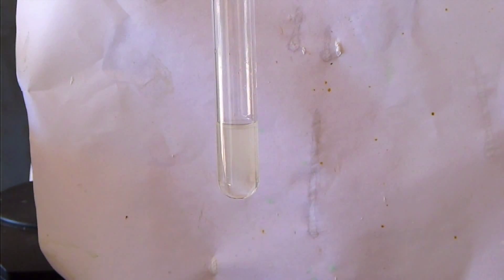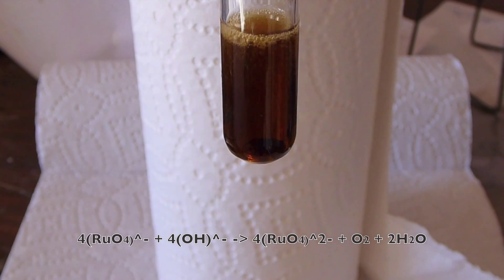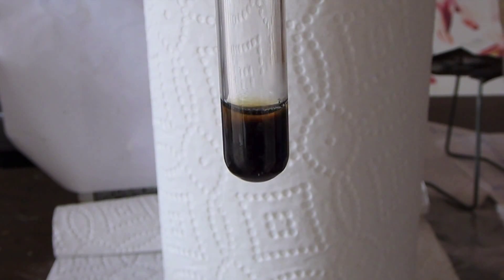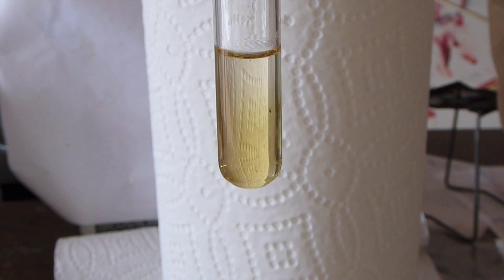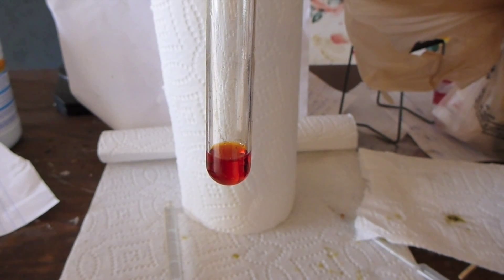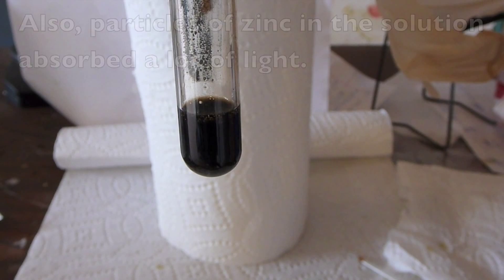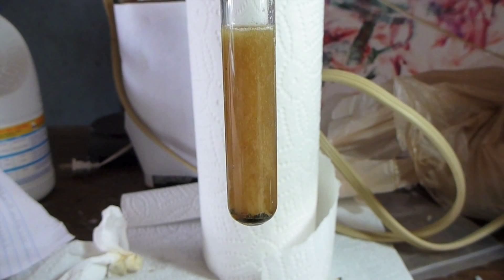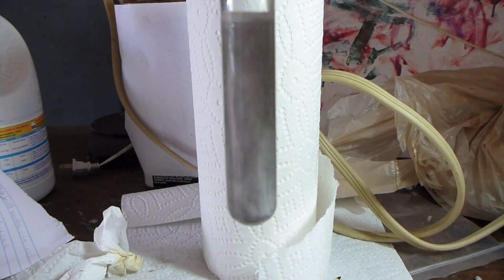Ruthenium (new and improved)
I show a sample of ruthenium and talk about some of its uses. Then I do some aqueous ruthenium chemistry, traversing oxidation states from 8+ to 2+ and back.